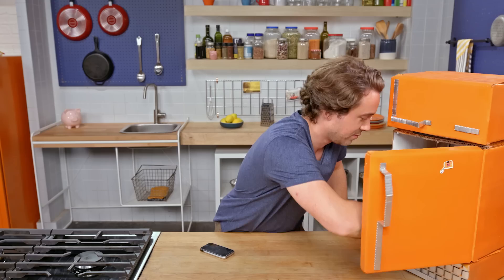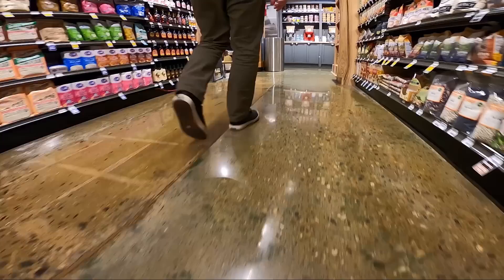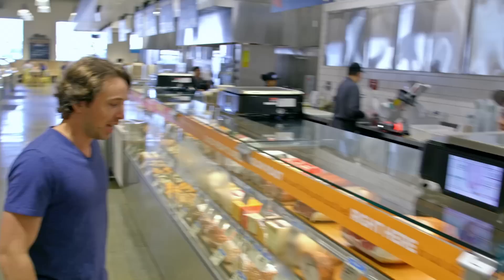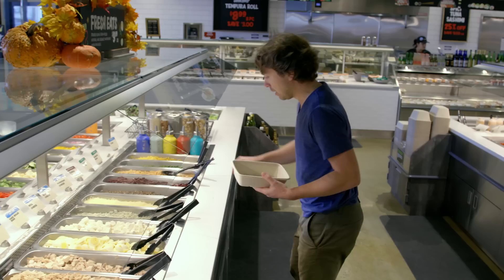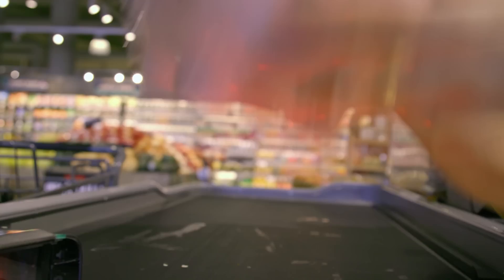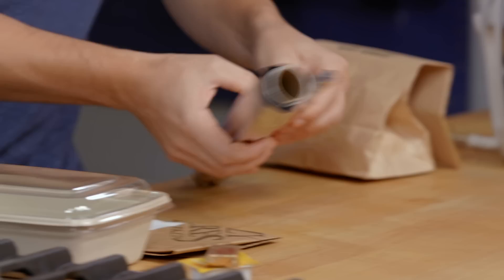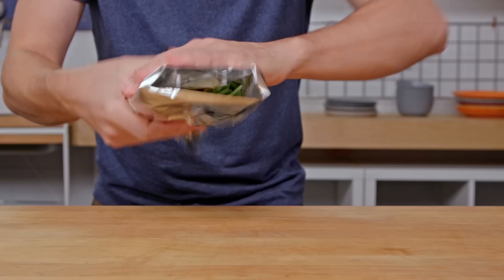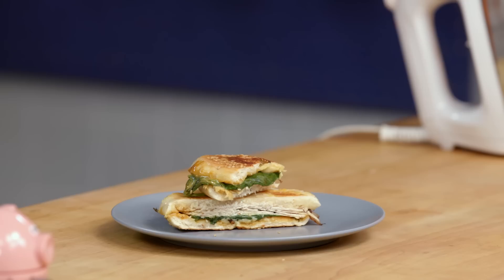Frankie Goes to the Grocery Store with ONLY $3 | Struggle Meals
In this Struggle Challenge, Frankie Celenza gets creative! Given only $3, an iron, and a roll of tinfoil, he sets out to make a delicious — and filling! — panini.